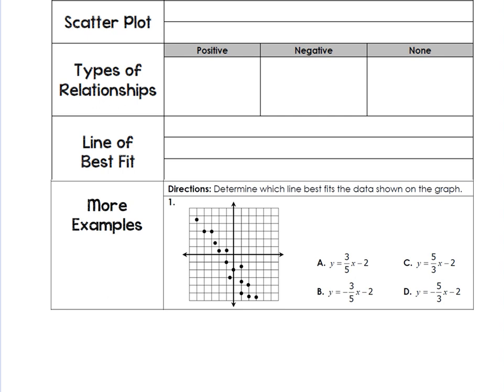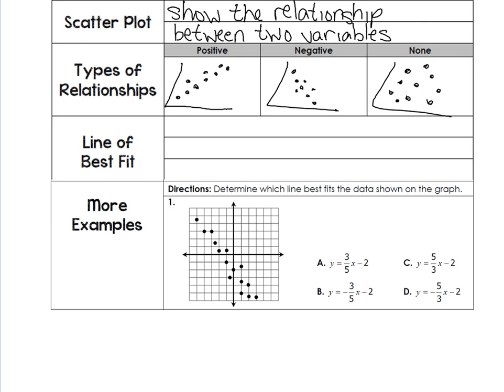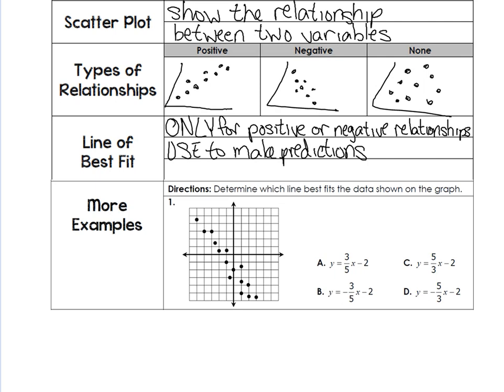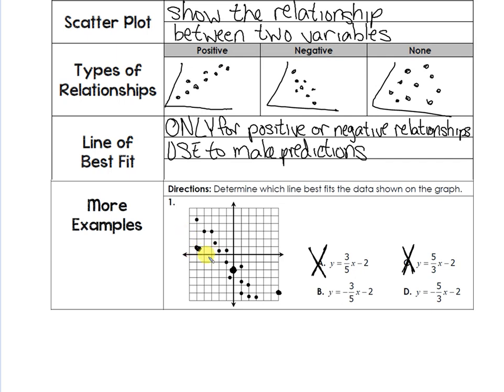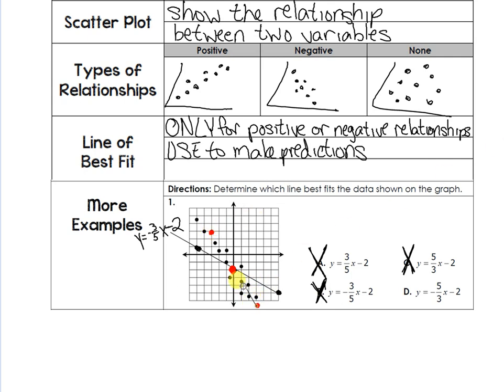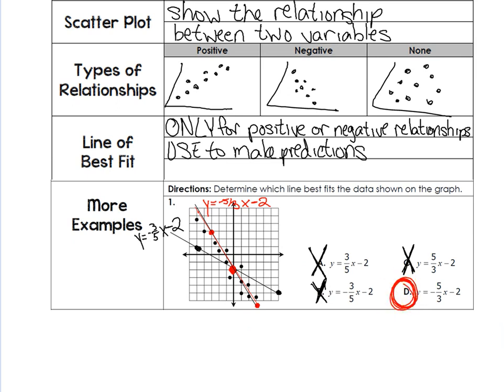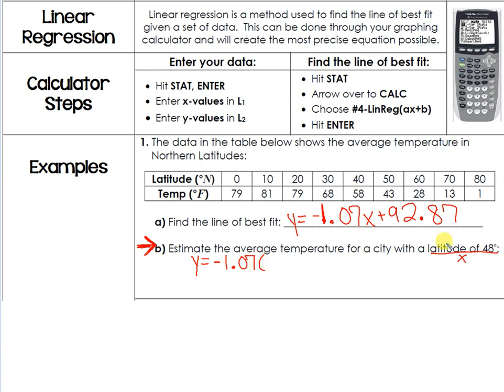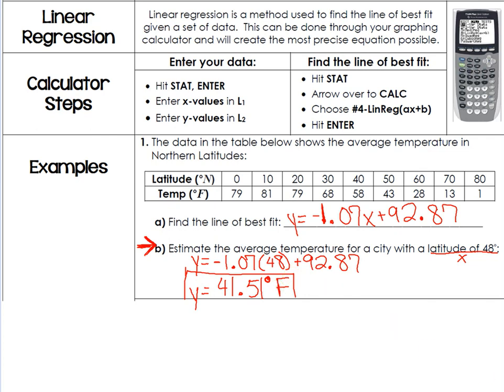Scatter plots & trendlines